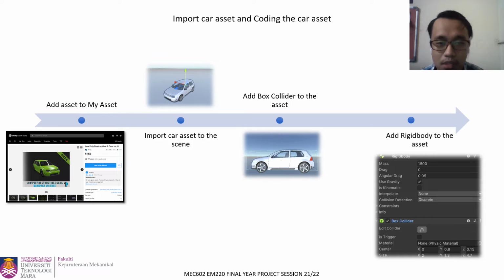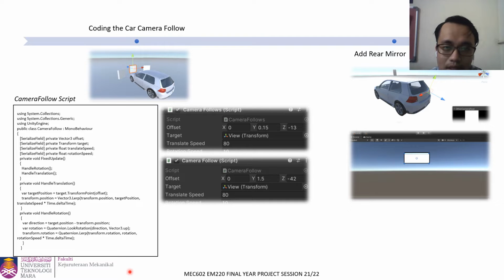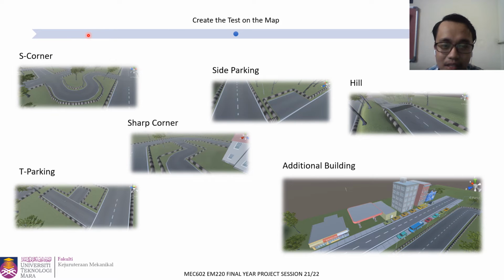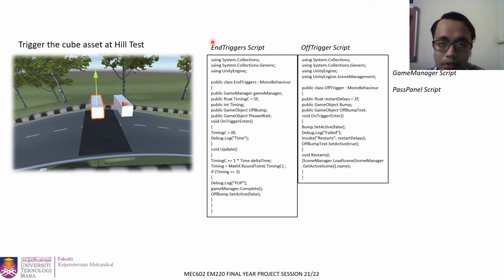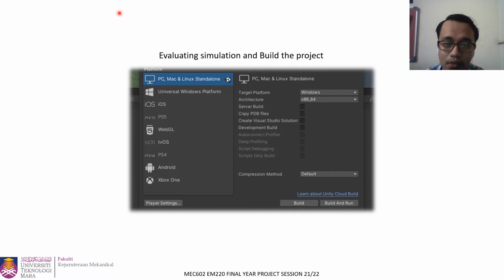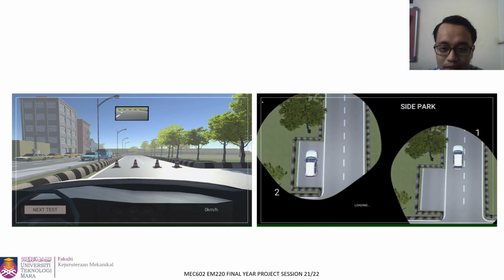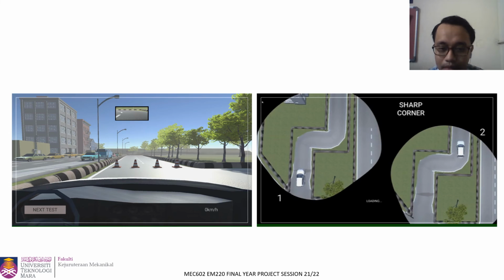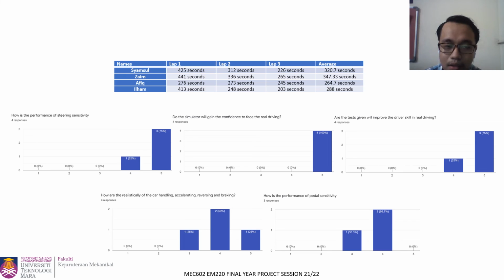Presentation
DEVELOPMENT OF DRIVING SIMULATOR FOR DRIVER’S SKILL TRAINING (SOFTWARE USING UNITY3D)